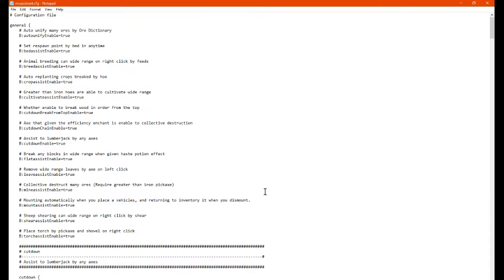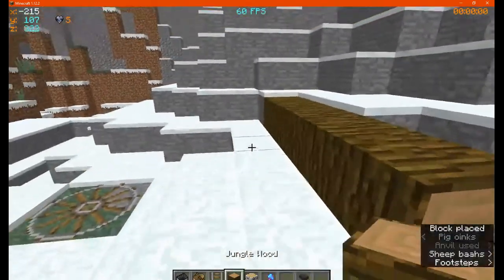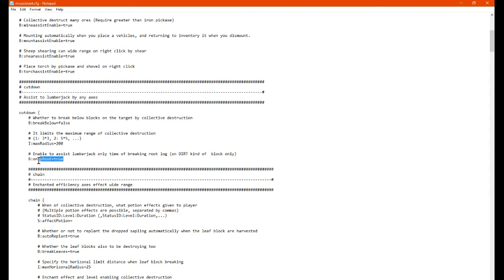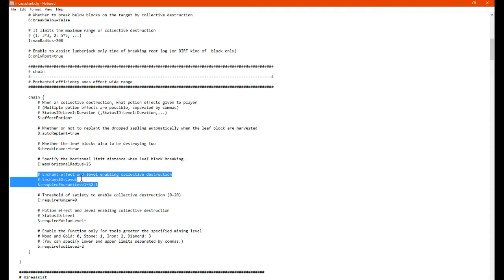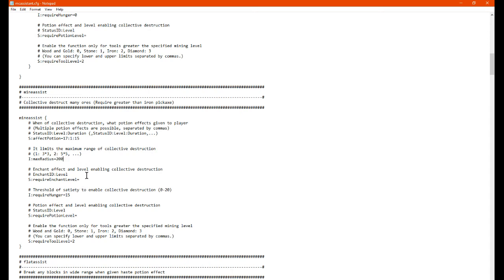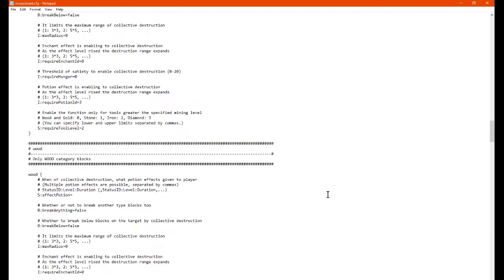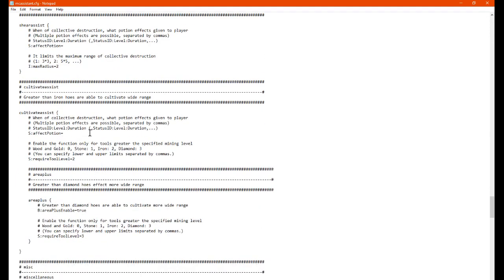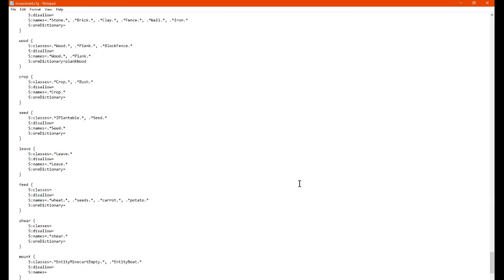McAssistant 1.6.2 to 1.12.2 Forge Mod Overview Part 2 - Configs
Part 2 covers the configs. A mod that adds assists, for Felling Trees, Terraforming, OreDictionary Unification, Setting your Spawnpoint during the day at a bed, and more.